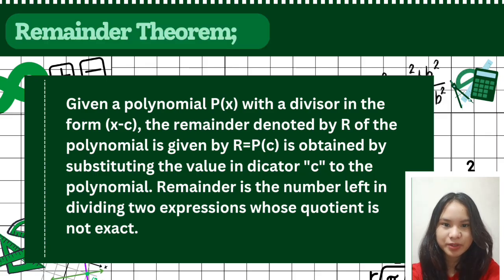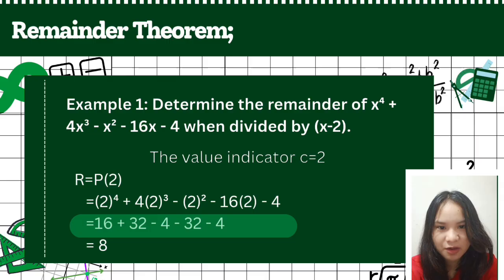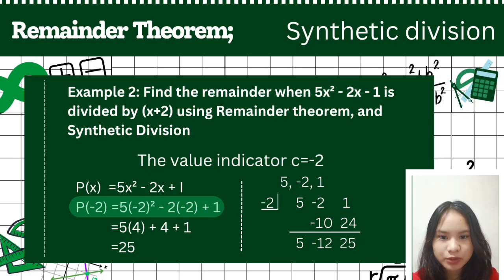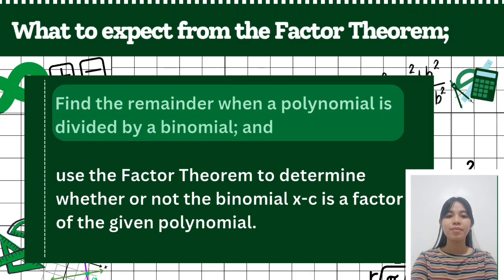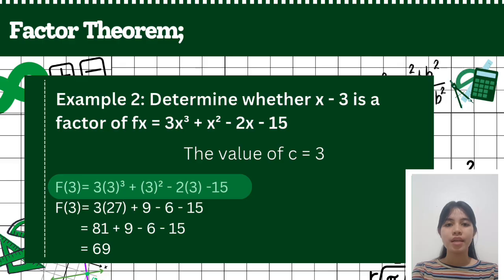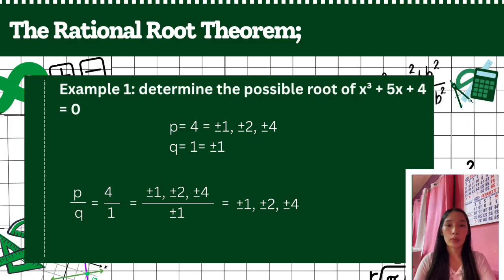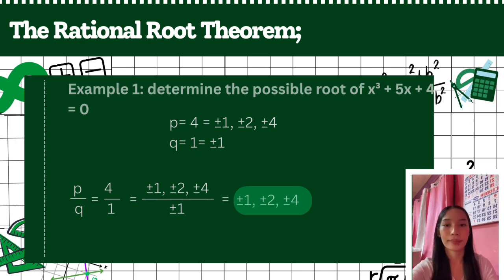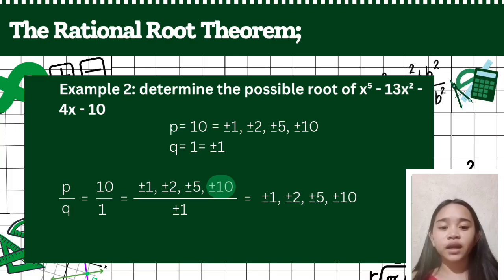Mathematics Group 6